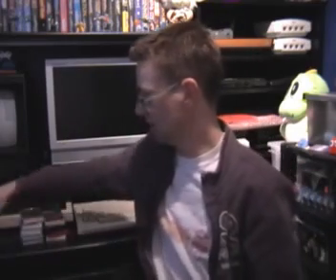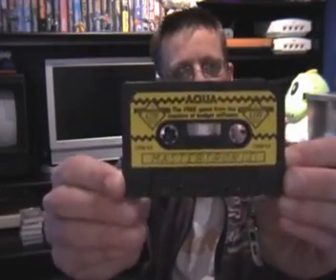Mastertronic Chronicles - Collection Update - Rarities Ahoy!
Mastertronic Chronicles is my blog wherein I document my ongoing collection of Mastertronic budget games for the Commodore 64. This video is another collection update...